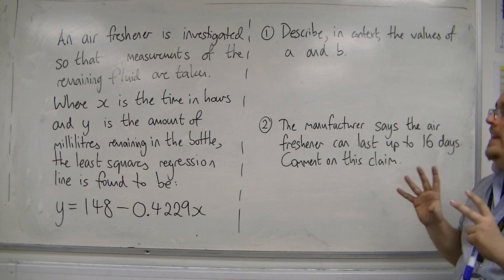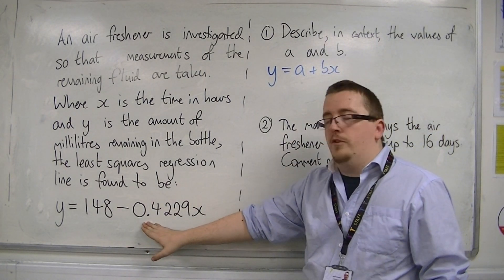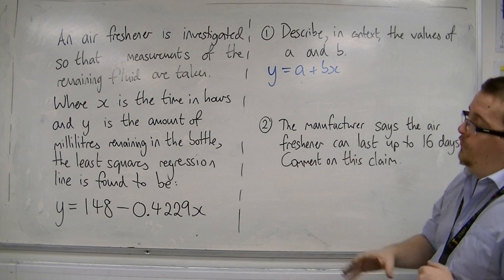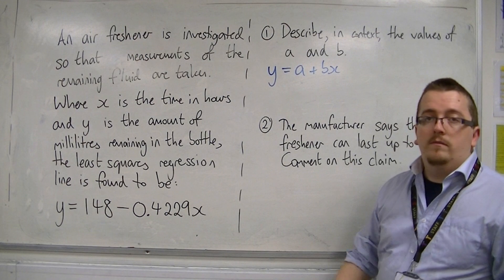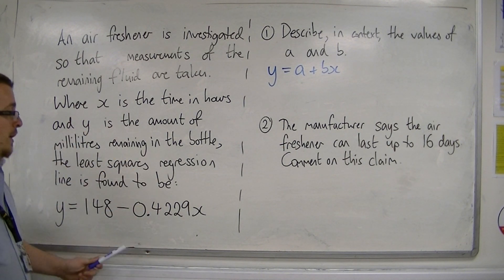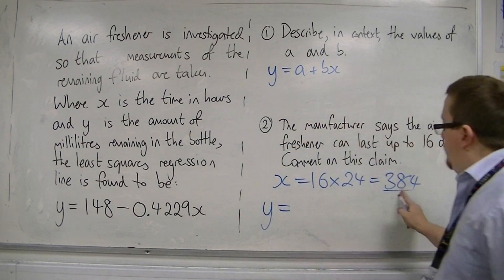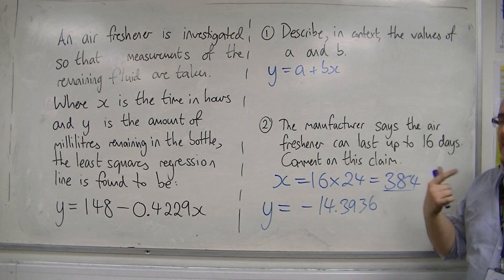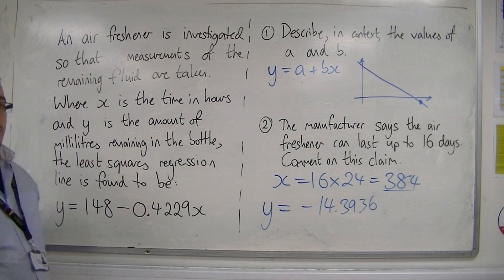AQA Statistics 1 7.05 Interpreting and Extrapolating using the Least Squares Regression Line